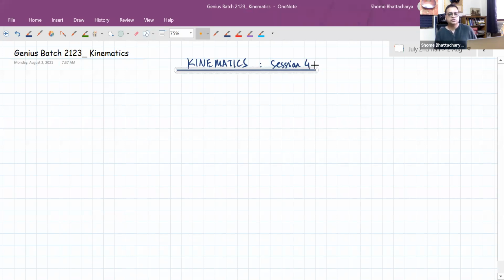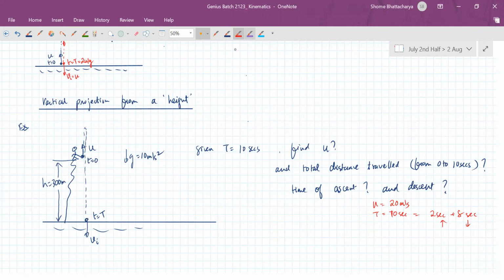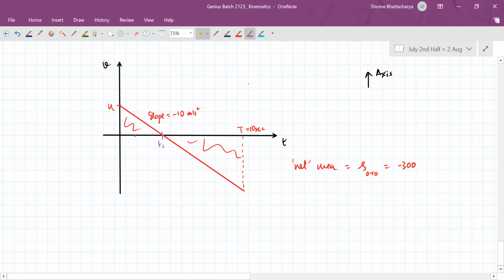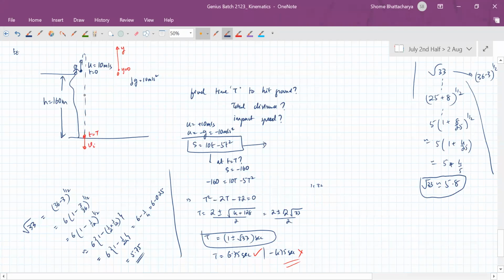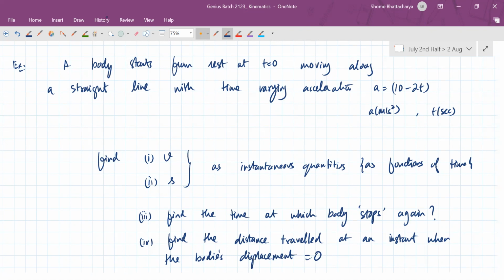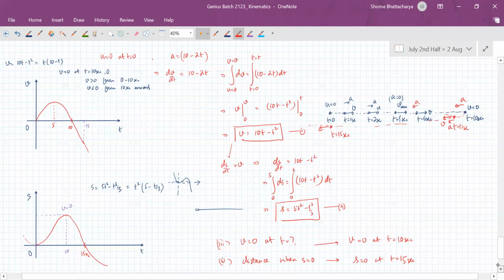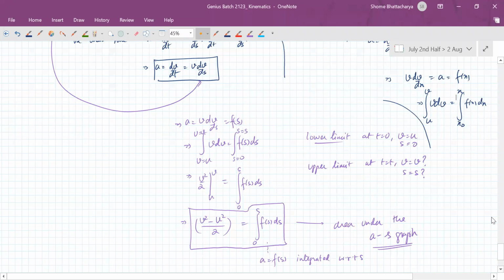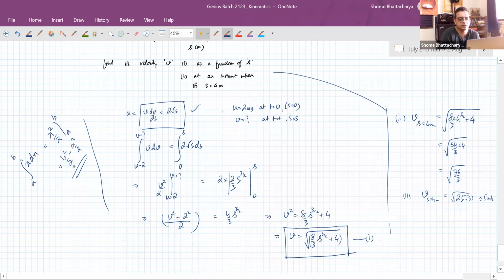Kinematics, Lecture No-4,11th,Genius Batch(21-23),Date-02-08-21,By-Shome Bhattacharya